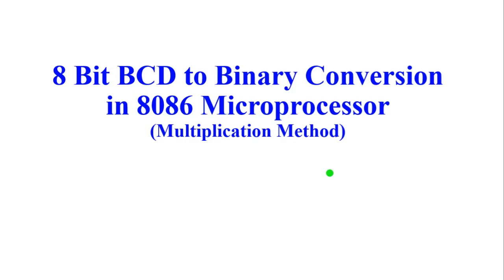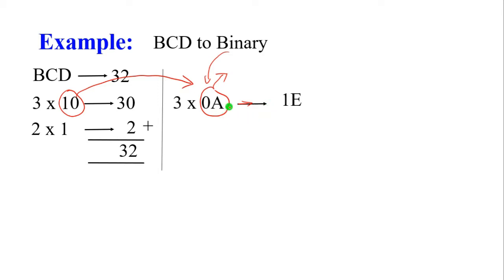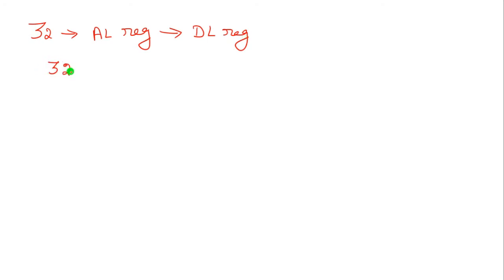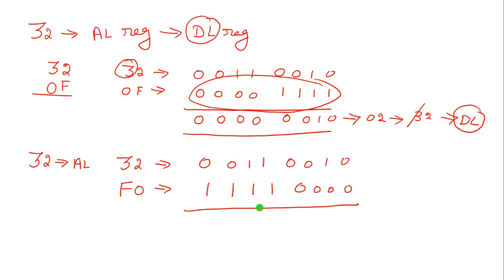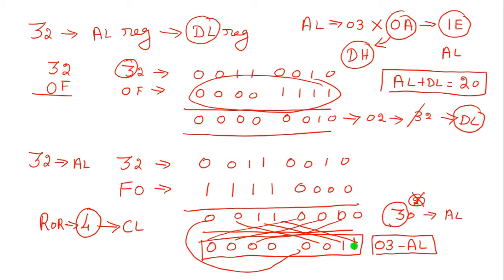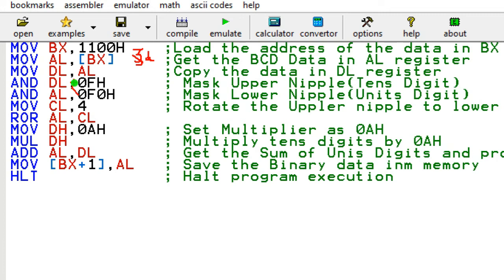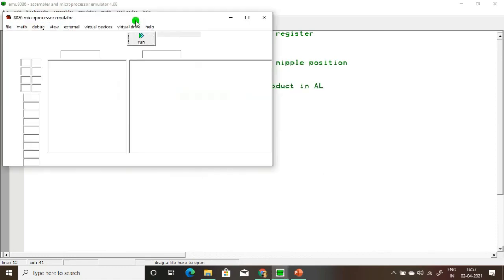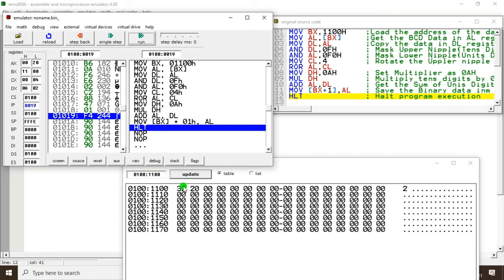Program 21 : 8 Bit BCD to Binary Conversion - Method 2 | 8086 Assembly Language Program | emu8086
Write an Assembly Language Program to Convert a BCD data to Binary

The 2 Digit BCD data will have units digit and tens digit. When the tens digit (upper nibble) is multiplied by 0AH and the product is added to units digit (lower nipple), the result will be in binary because the microprocessor will perform binary arithmetic.

Explained By:
S. Alwyn Rajiv,
Assistant Professor,
Madurai